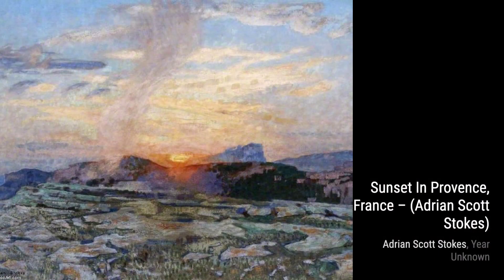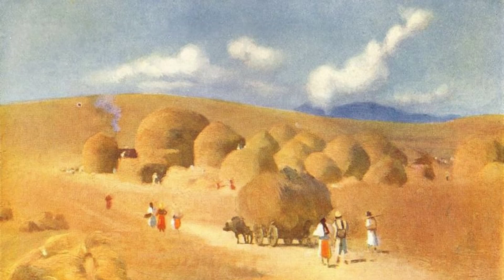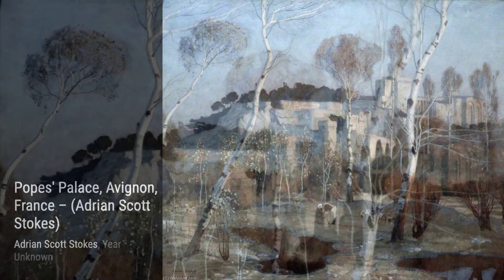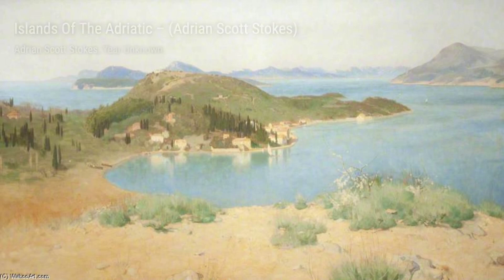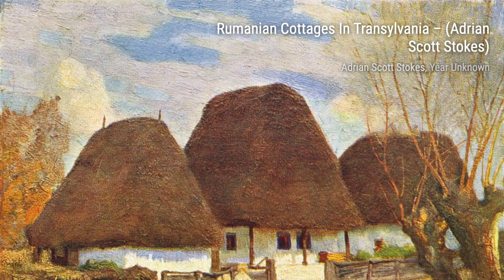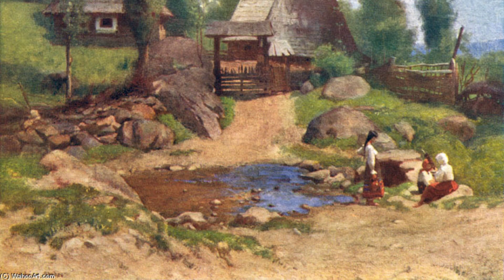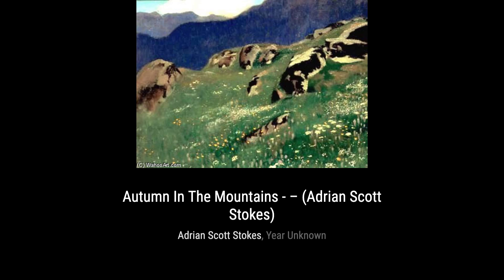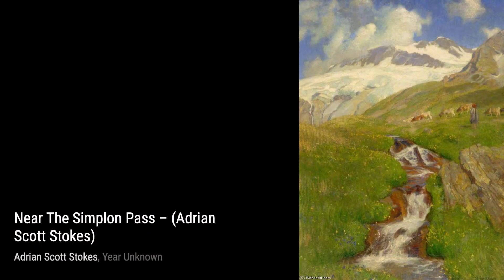48 Drawings and Paintings by Adrian Scott Stokes: A Stunning Collection (HD)(Part 2)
Charles Adrian Scott Stokes was an English landscape painter. Born in Southport, Lancashire, he became a cotton broker in Liverpool, where his artistic talent was noticed by John Herbert RA, who advised him to submit his drawings to the Royal Academy. He entered the Royal Academy Schools in 1872 and exhibited at the Academy from 1876.